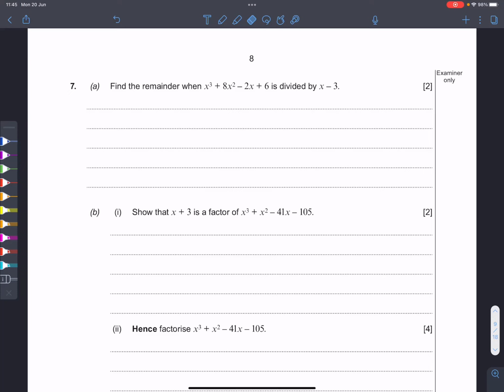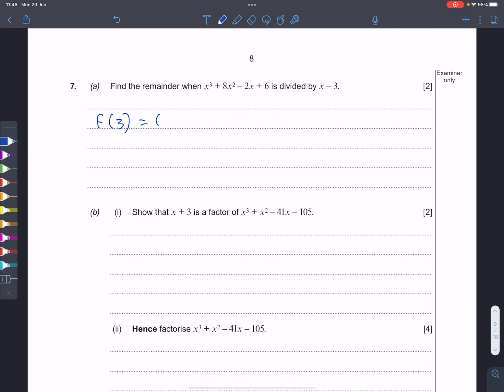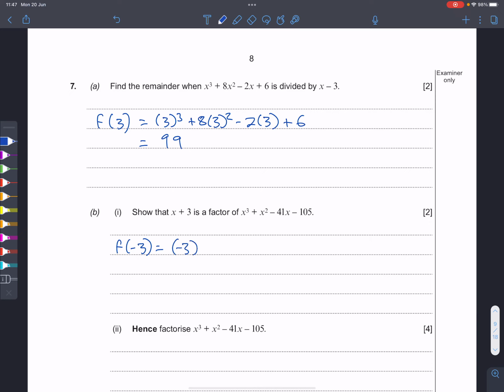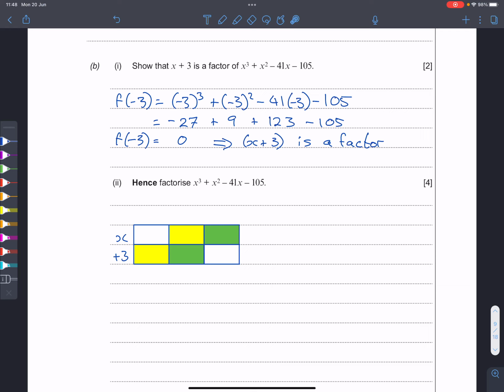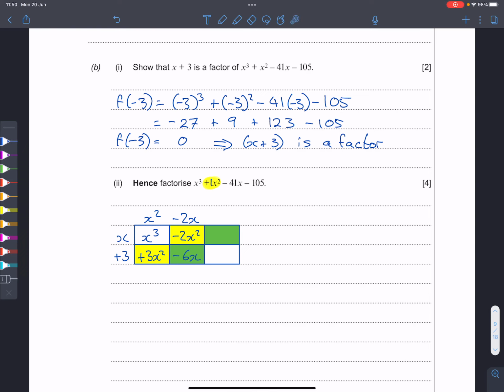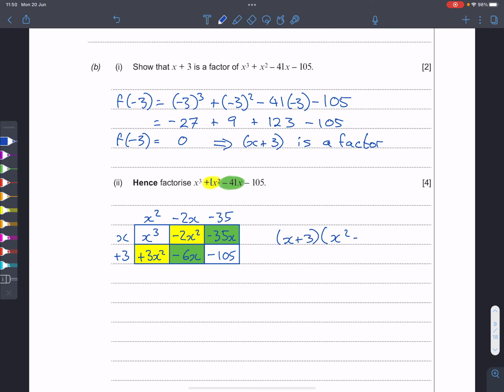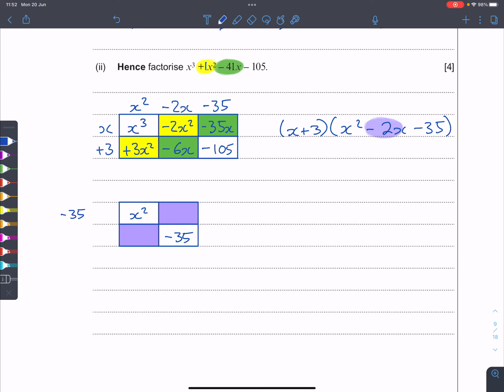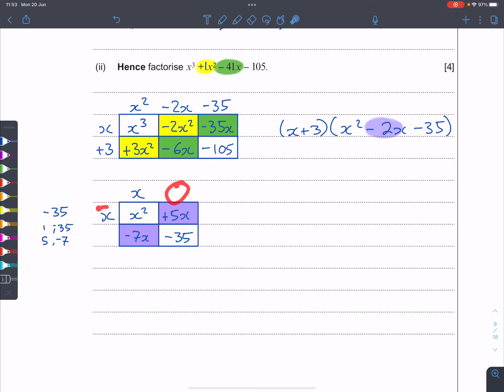Add Maths 2019 Question 7